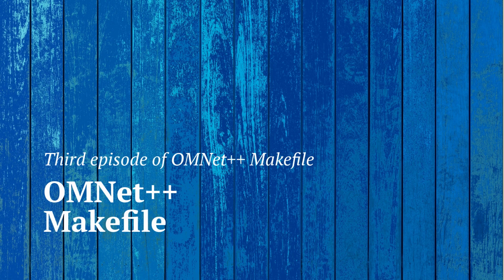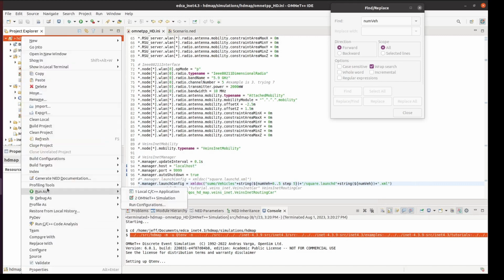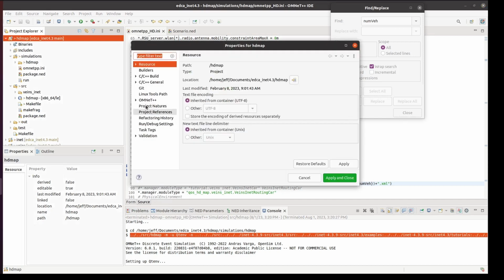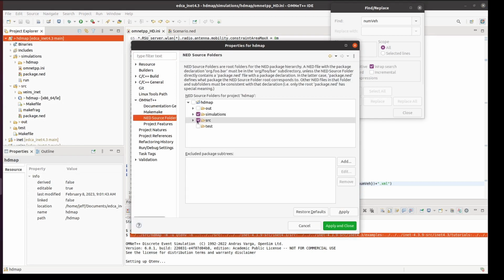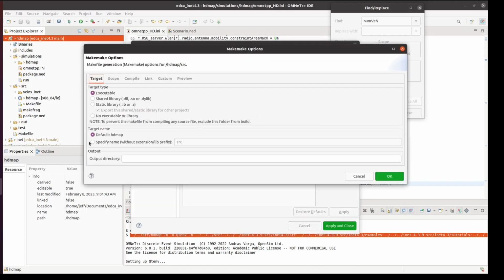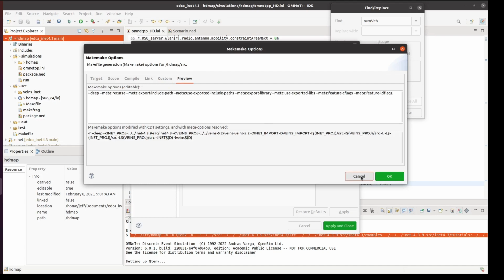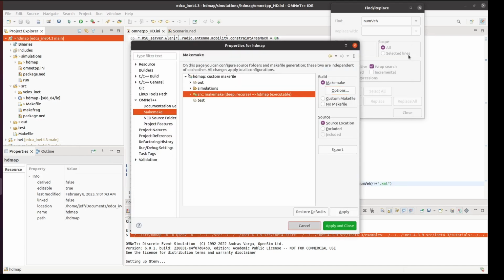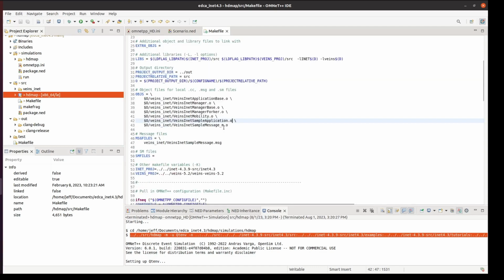Omnet++ Description of Makefile via property or file directly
This video show a short description of the makefile how it is configure via properties.